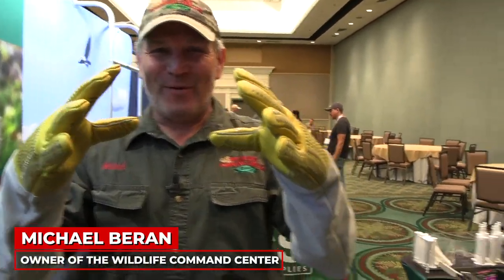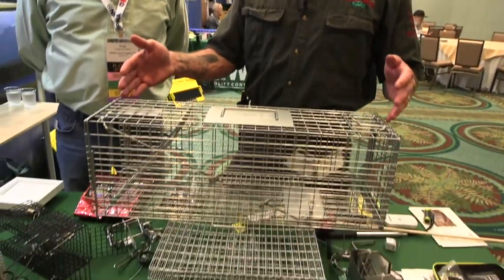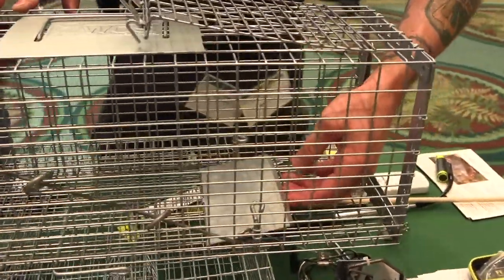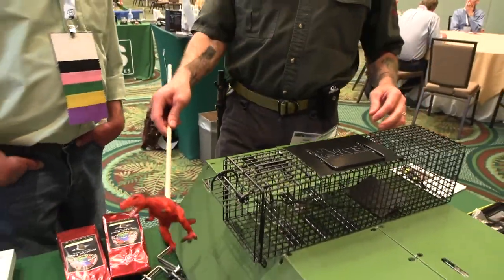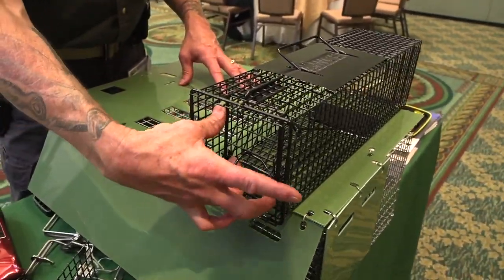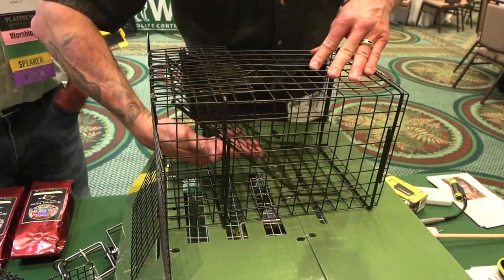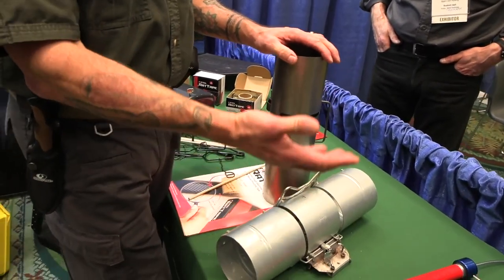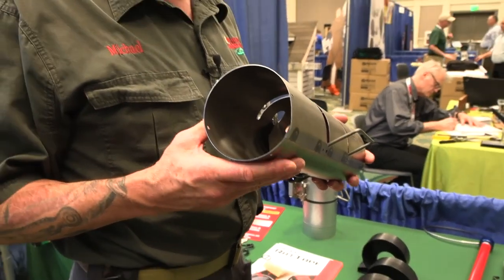MUST-HAVE Traps for Every Homeowner | Wildlife Command Center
Based on the title of this video alone you probably are a homeowner experiencing a nuisance wildlife issue. 😆 And Wildlife Command Center specializes in nuisance wildlife control and can handle any wildlife issue. Bees, wasps, bats, pigeons, squirrels, snakes, raccoons, beavers, armadillos, moles, gophers... You name it, WE CAN CATCH IT!

00:00 - Intro to Wildlife Control Supplies
01:20 - Tomahawk Trap (7X 7)
04:29 - Squirrel Trap
08:08 - One-way door Excluder
13:34 - Tube Taps (Rodents)
18:32 - Magnum Gloves
19:27 - Rat Traps

We've linked the names of the traps mentioned in this video below and provided a direct link to Wildlife Control Supplies.

Supplies in order of appearance:
(You can copy and paste to easily locate these items on their site.)
Vet-Pro™ Magnum Gloves
Tomahawk Model 105 Live Trap - XLong Skunk Size 24x7x7
WCS™ Special Squirrel PROFESSIONAL Cage
WCS™ "OWDE" 5" One-Way Door Excluder - 5" x 5" x 12"
WCS™ Tube Trap™ - Rust Resistant
Kwik-Katch XL Trap Station

You can learn more about The National Wildlife Control Operators Association by visiting their website and can find a wildlife control operator in your area.

By checking out the links below you can support our rescued animals and our mission at the Wildlife Command Center!

Phone - 1-833-FLYHAWK